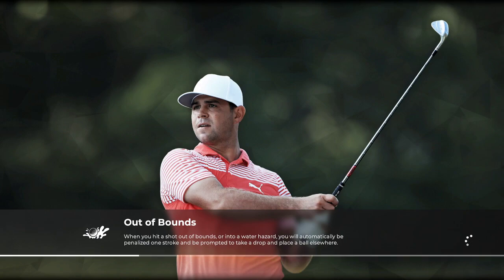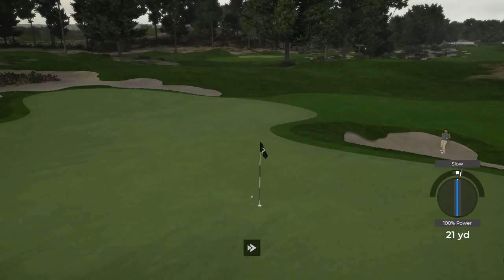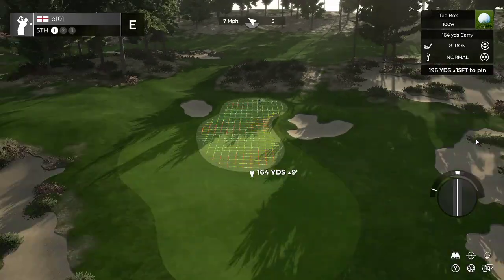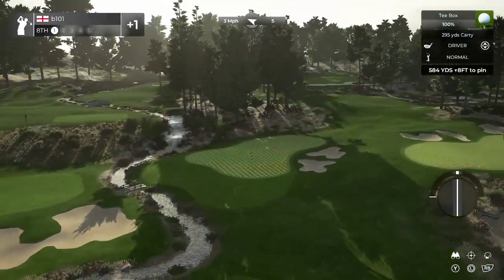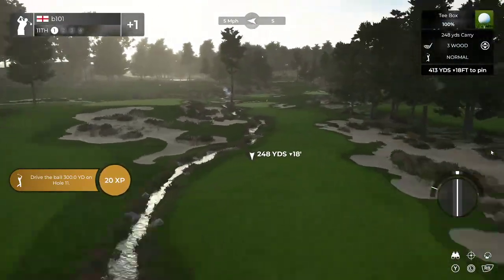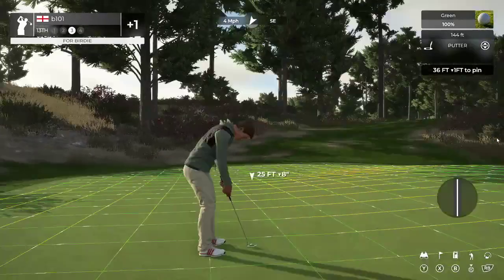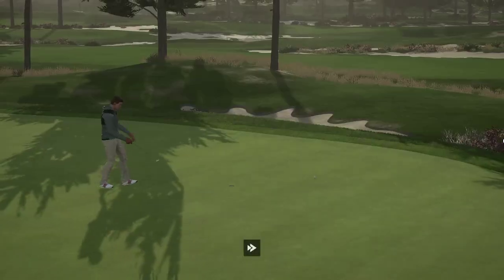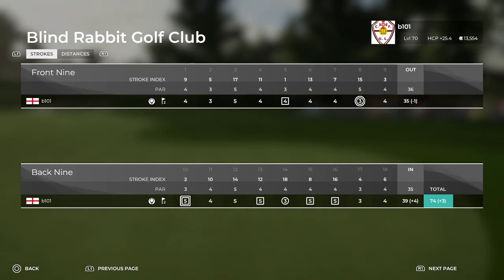Blind Rabbit (crazycanuck1985)